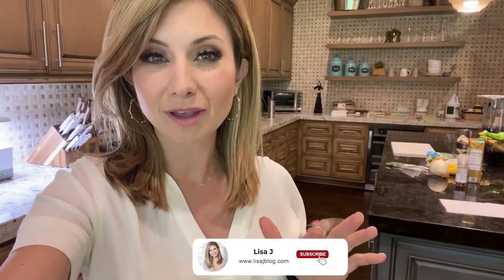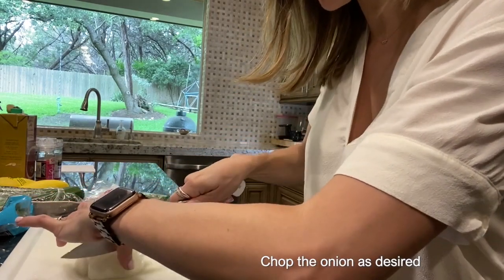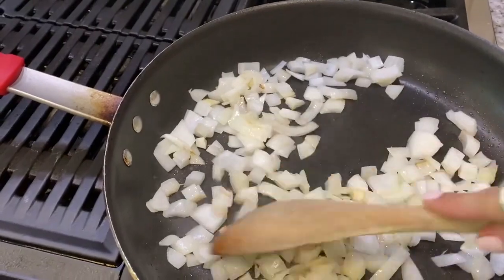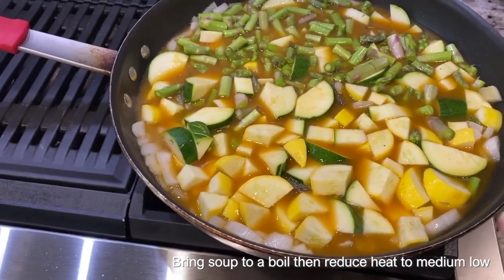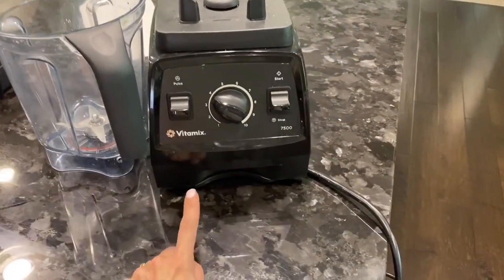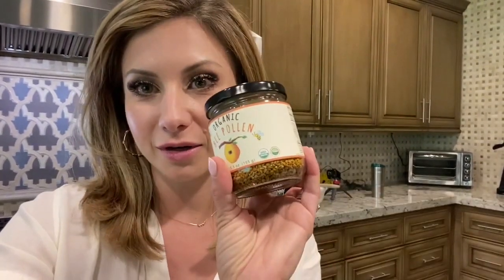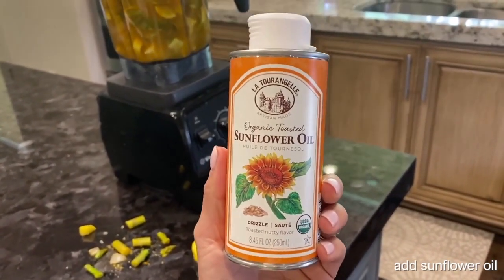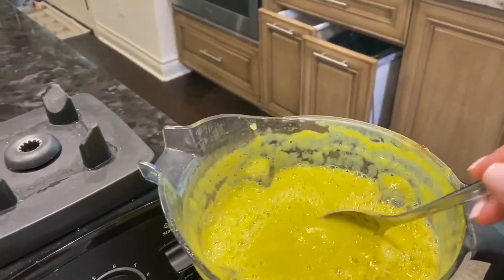Cook with Me! Healthy, EASY Zucchini Asparagus Soup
Hi Friends! I hope you enjoy this video. This has been my go to dinner lately. Its really delicious and easy to make!

Recipe:
1 Onion
2-3 Zucchini or Yellow Squash
Bunch of Asparagus
Carton of Vegetable Stock
Fresh Rosemary
Salt+ Pepper

Chop Onion and Saute for a few minutes in large sauce pan
Add Chopped Zucchini and Squash, Asparagus + Carton of Stock (You want the stock to fill just above the veggies)
Cook for about 15 minutes until veggies are soft
Let sit for 5-10 minutes
Pour in Blender, and add salt pepper, and fresh rosemary and blend. Add whats needed for taste.

===MAILING ADDRESS===
Lisa J
3660 Stoneridge Rd
Suite G-101